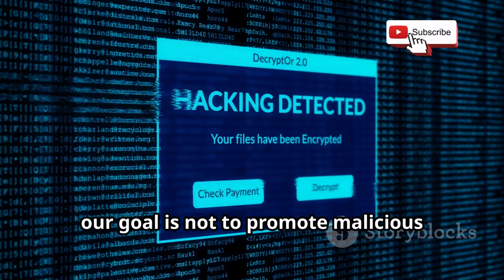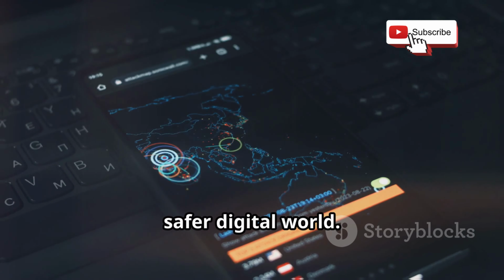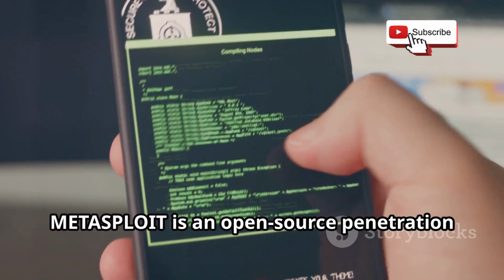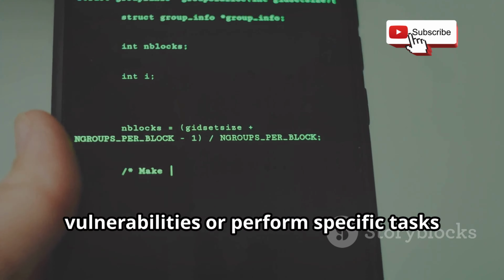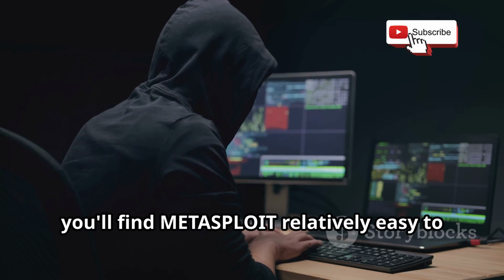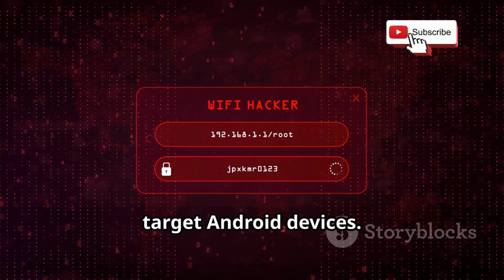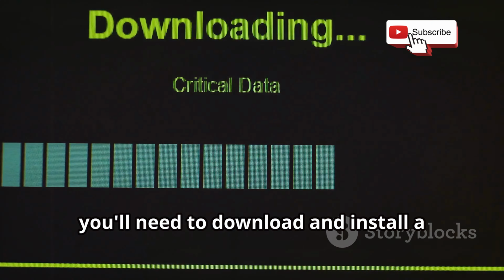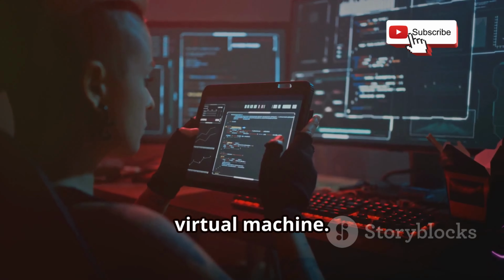Is Your Android Phone SAFE from KALI LINUX Attacks?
Learn how to hack any Android device using Kali Linux in just a few minutes! In this video, we'll take you through a step-by-step tutorial on how to exploit vulnerabilities in Android devices using Kali Linux, a popular penetration testing operating system. From gaining access to sensitive information to taking control of the device, we'll cover it all. Whether you're a cybersecurity enthusiast, a white-hat hacker, or just curious about the world of ethical hacking, this video is for you. So, sit back, relax, and get ready to learn how to hack any Android phone with Kali Linux.